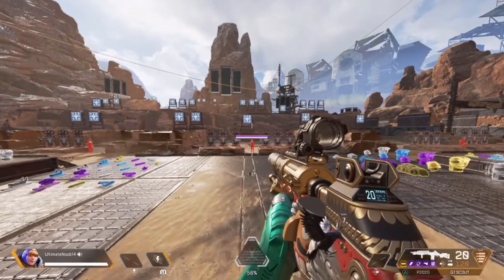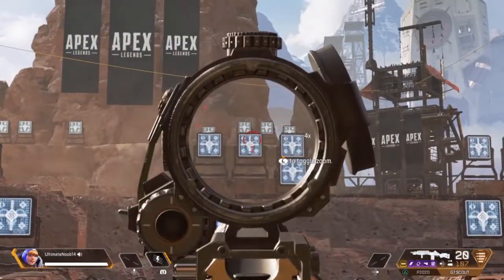Apex Legends New Update 1.26 Patch Notes | Wraith Nerfed Again! Revenant Buffed!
music
Track: Freestyle Type Beat - "Sack" | Free Type Beat | Rap Beats | JHC

Track: Freestyle Type Beat - "Fireball" | Free Type Beat | Rap Beats | Malu Official